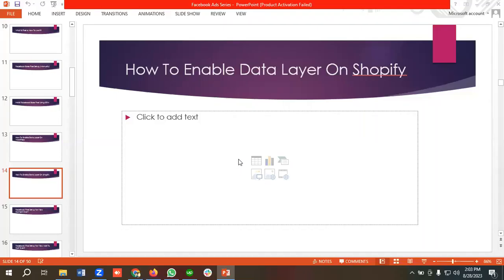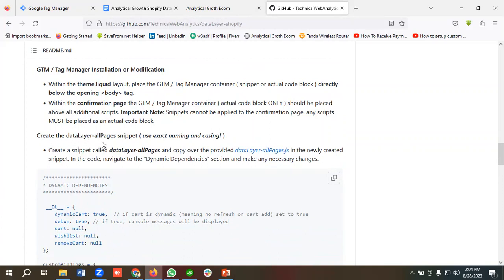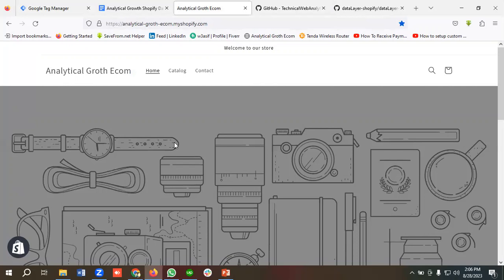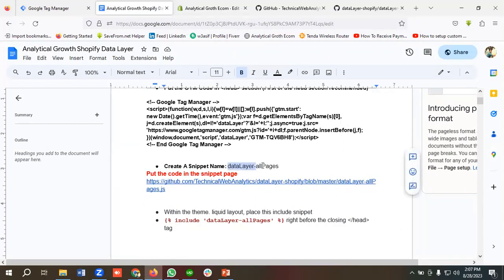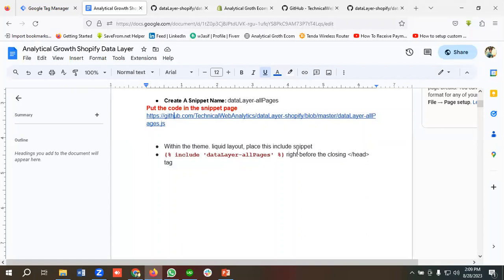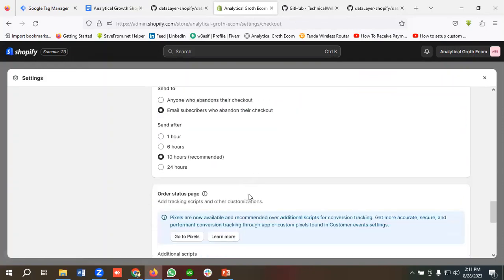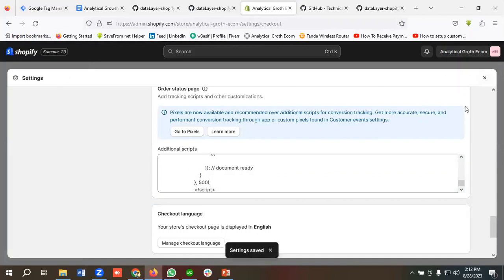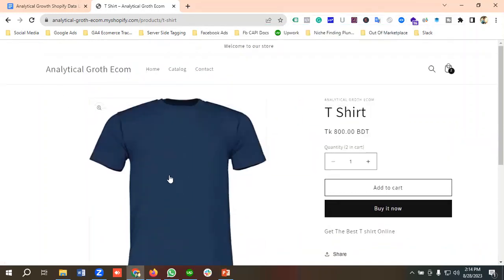How To Enable Data Layer On Shopify | Facebook Ads Series | Part 14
In this video, I will show how to enable the data layer on Shopify. If you enable data layer on your site you can set up e-commerce tracking for Facebook ads, Google Ads, Google Analytics 4, and other platforms.

So if you want to enable the data layer for Shopify please watch the entire video.

👉 How to Support:

2. Choose the number of virtual coffees you'd like to buy.
3. Leave a personalized message to brighten my day!
4. Get ready for some awesome perks coming your way as a token of my appreciation.